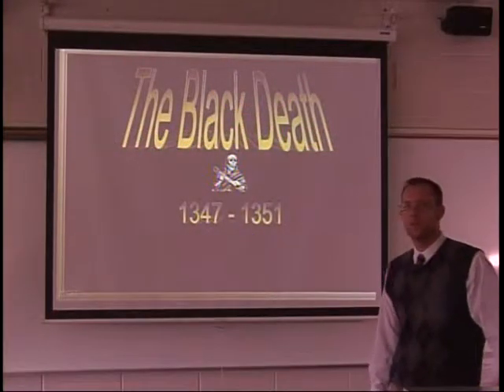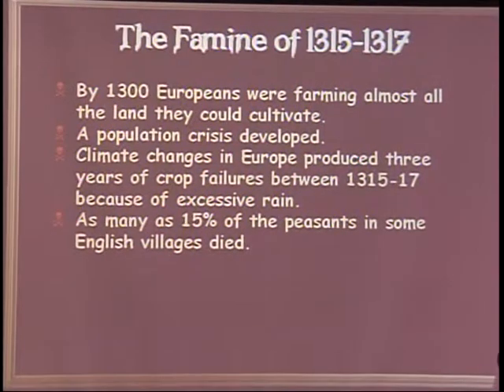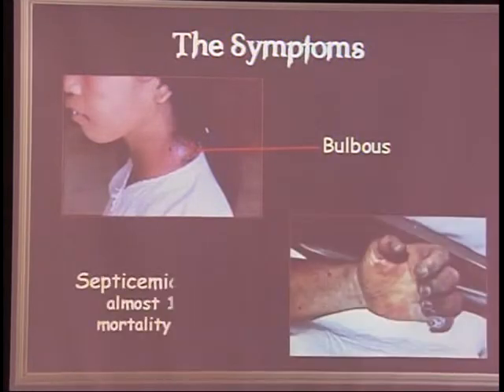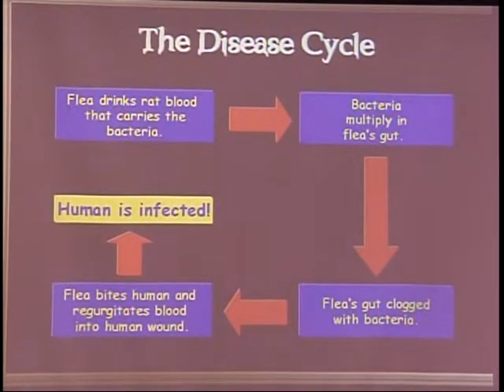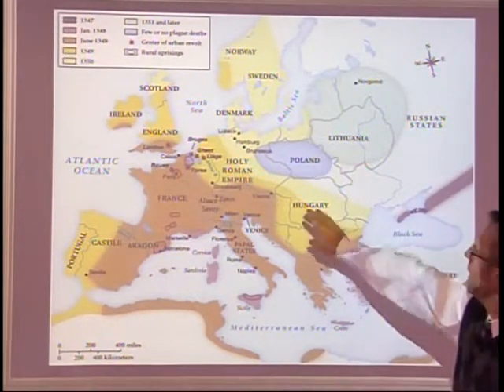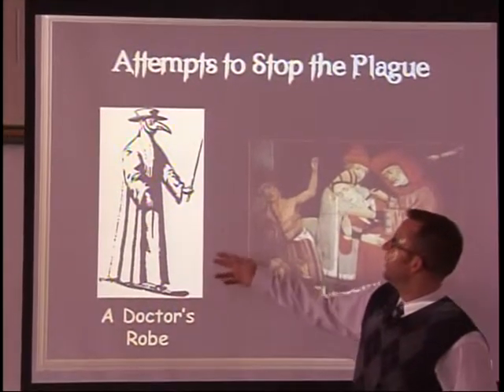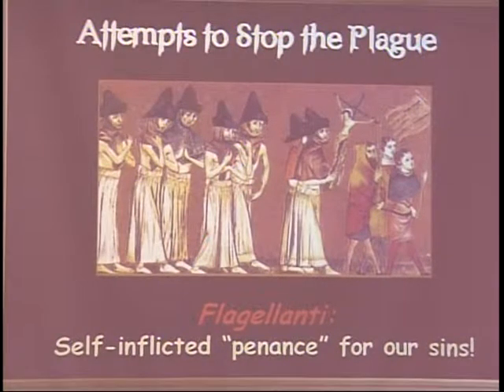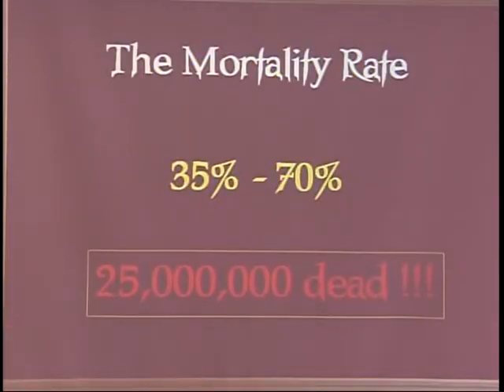History - Geography of the U.S.